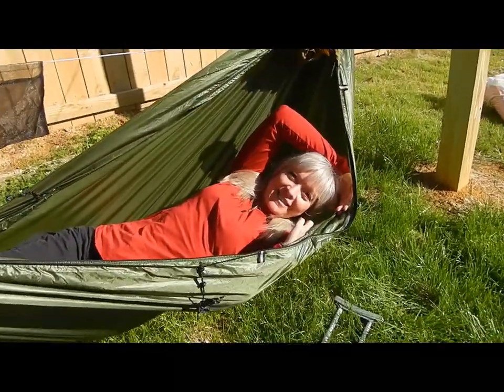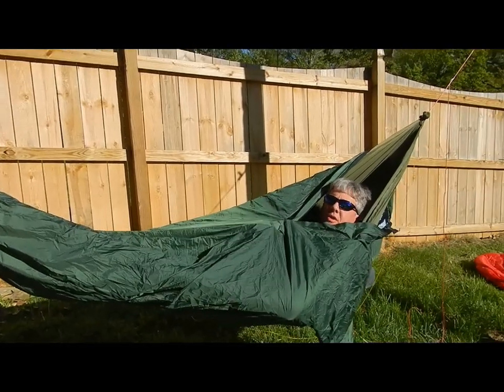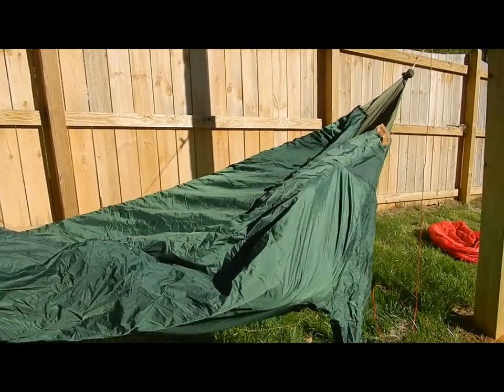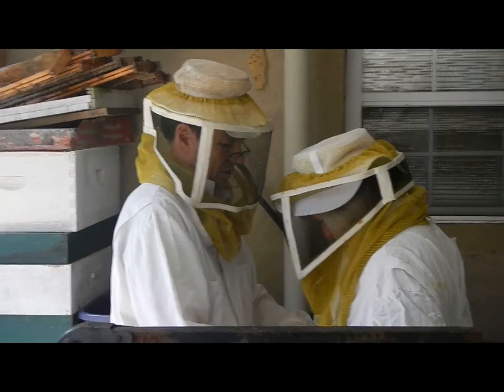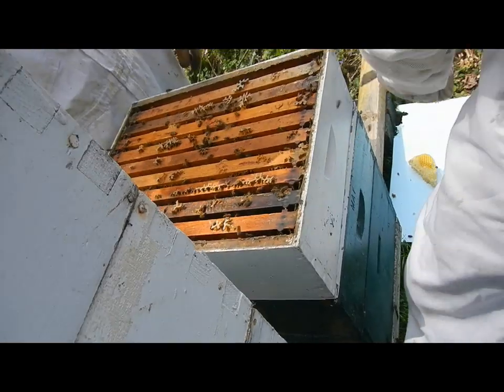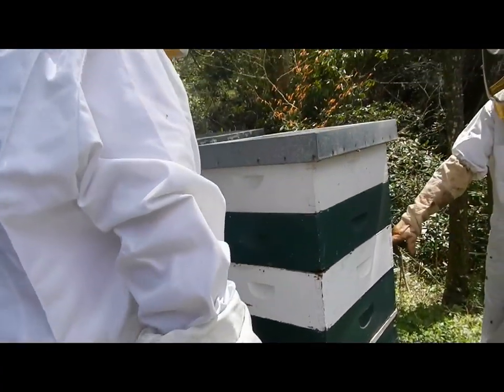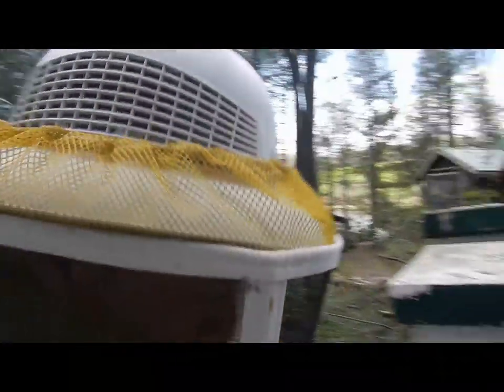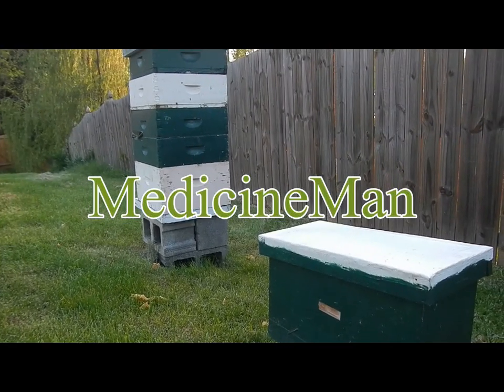DangerBird to Swarms to Hive Maintanence.mpeg